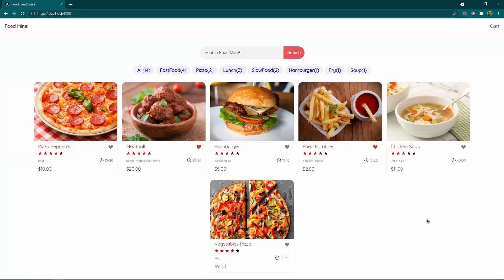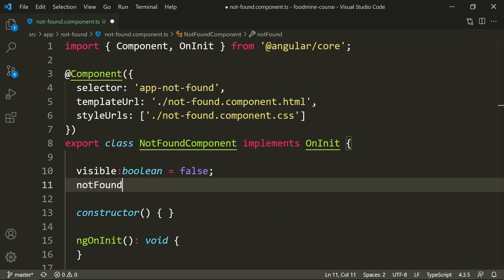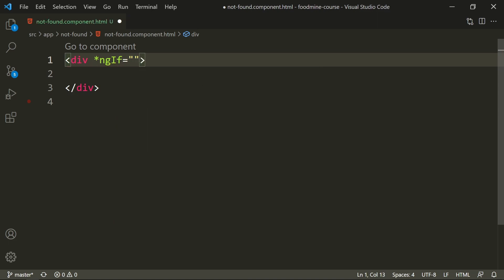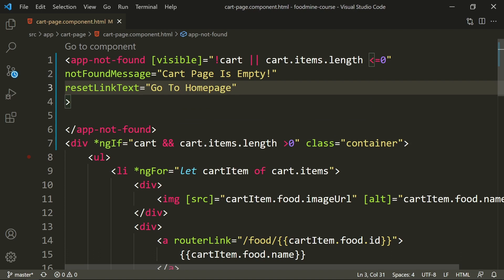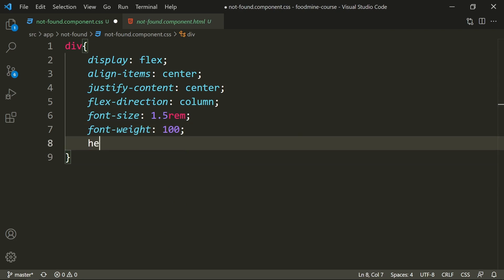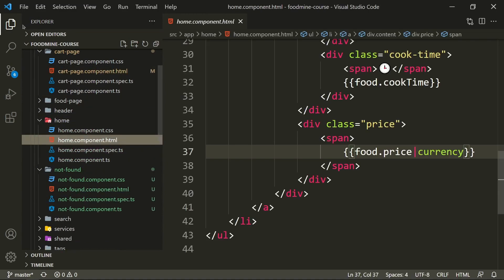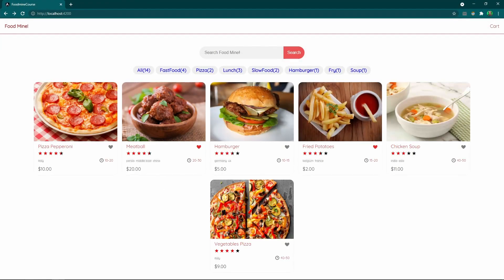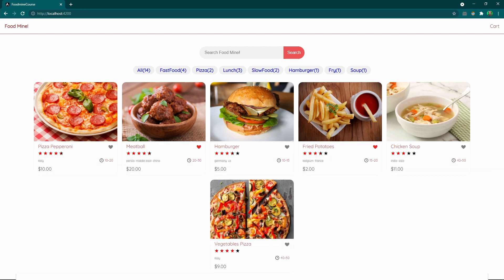Build Your First Food Website Using ANGULAR - Part 15 - Not Found - Angular & CSS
When you search for something and it's not available on the website you should have a not found page, in this tutorial we gonna make it happen.